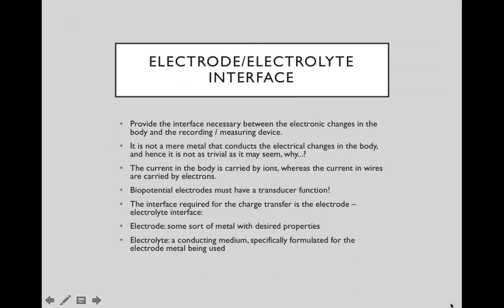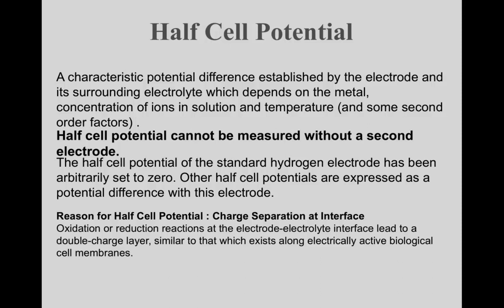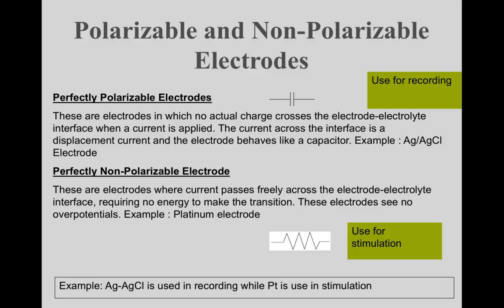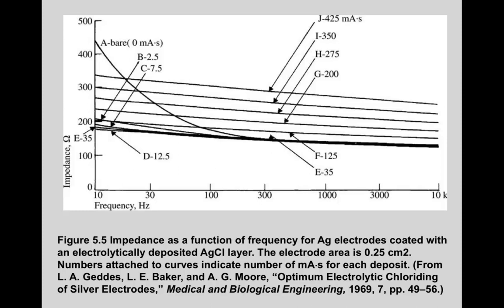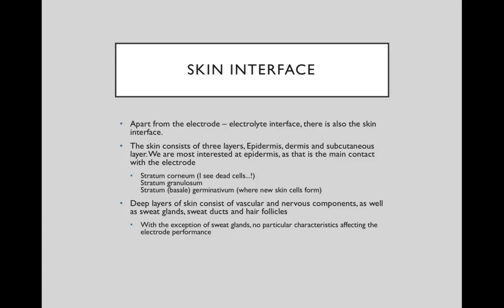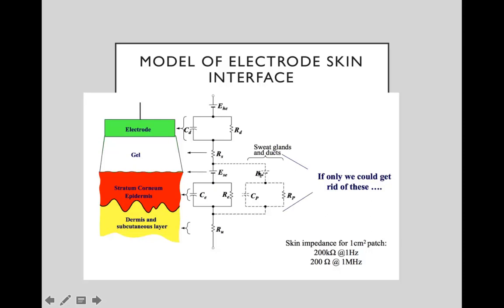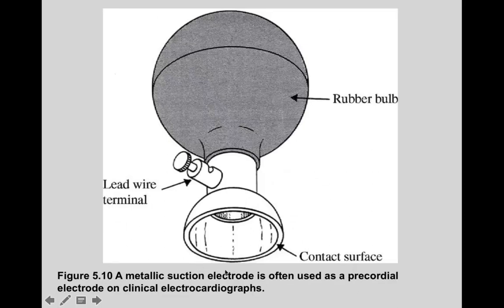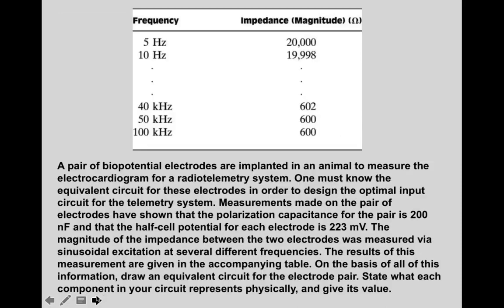ECE 5350 Module 2b Video 1